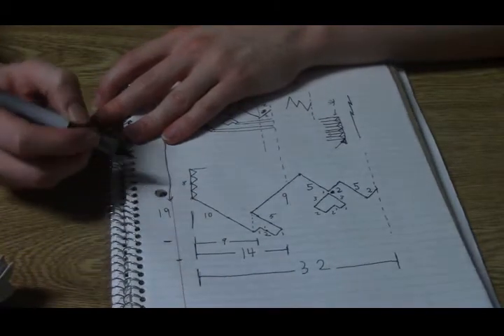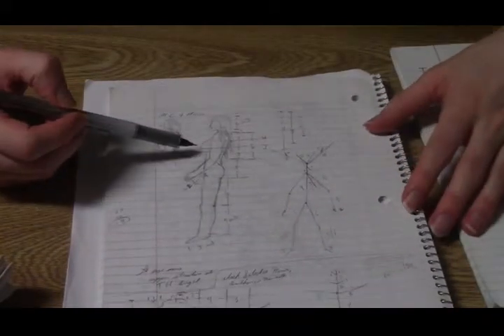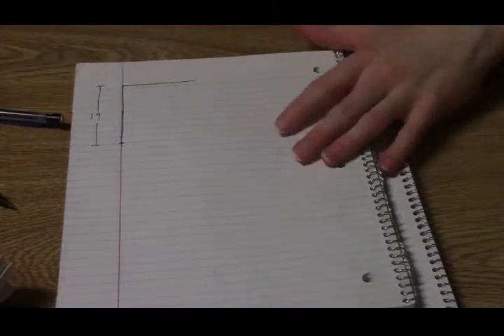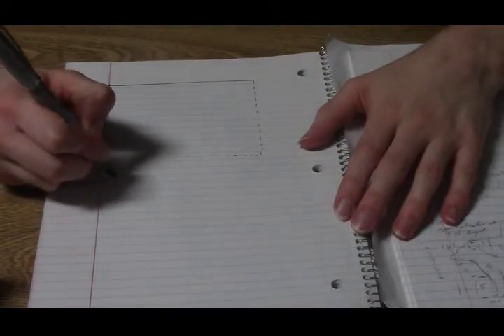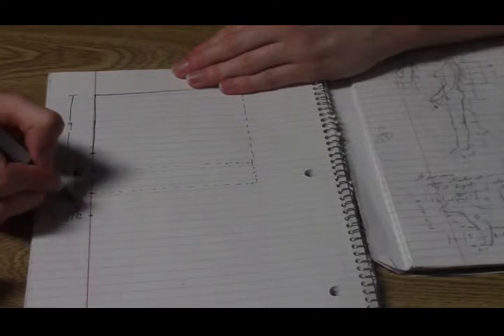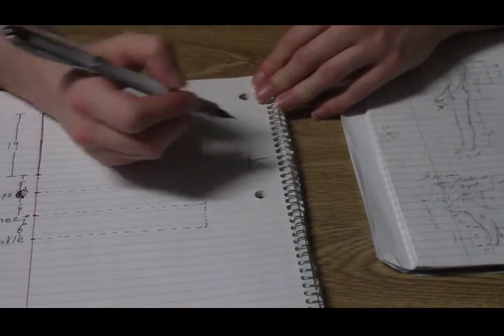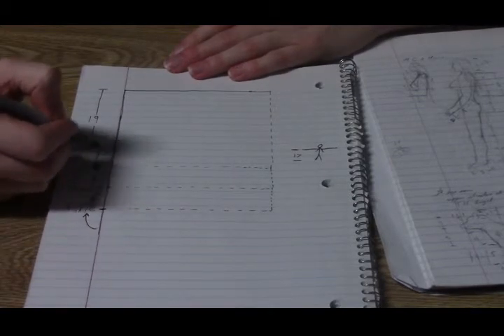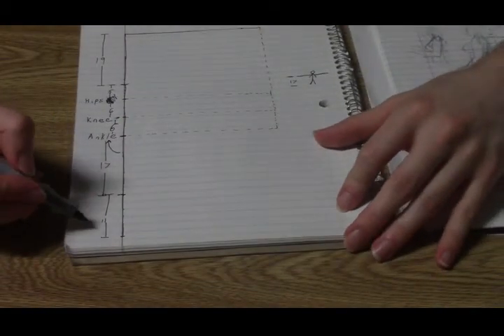Origami Design Tutorial Part 5 - Tom Phoenix Origami